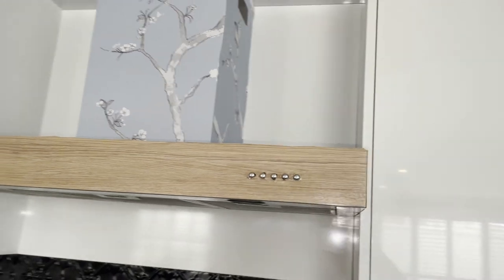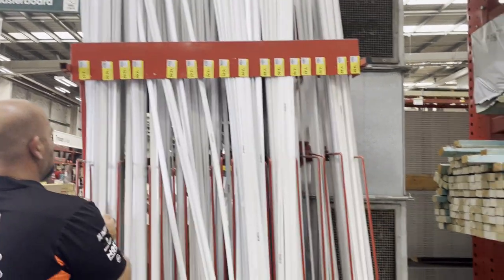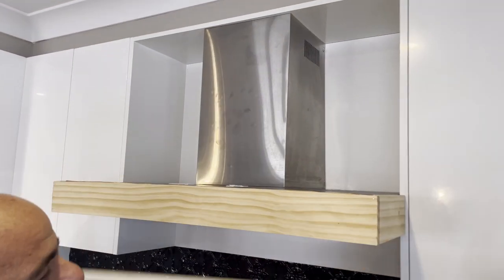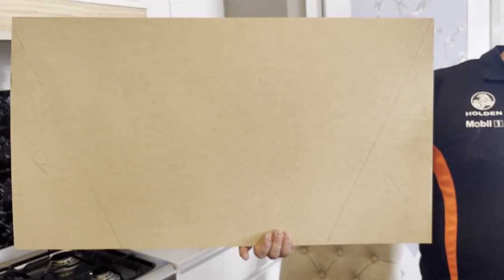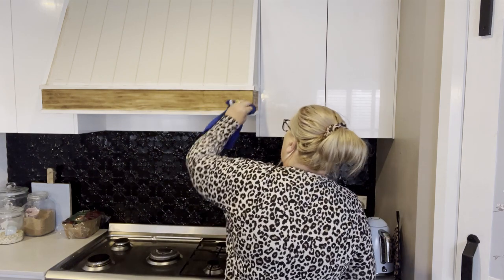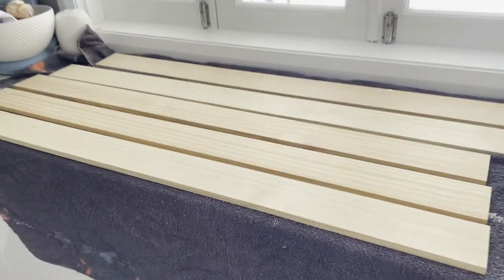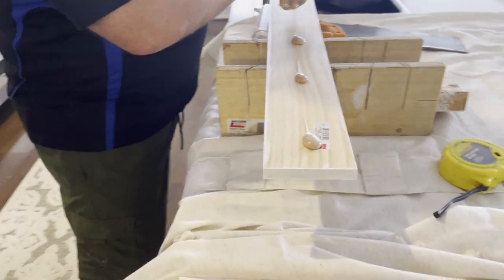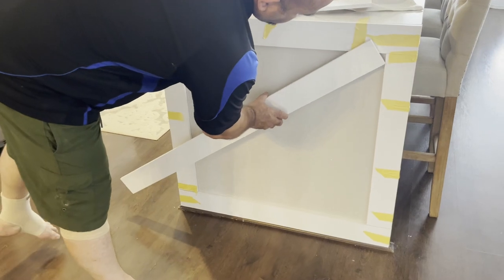KITCHEN MAKEOVER 2023 DIY RANGE HOOD COVER AND CROSS ON ISLAND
HI EVERYONE

In todays video my first for 2023 i am showing you my kitchen makeover where my husband builds me a range hood cover as well as a cross in my kitchen island
My channel is all about decorating on a budget !!
I post every Sunday morning at 8.30am AESTand love to share GLAM HOME TOURS , GLAM DECORATING IDEAS AND GLAM DIYS

Love Chelle
xoxo